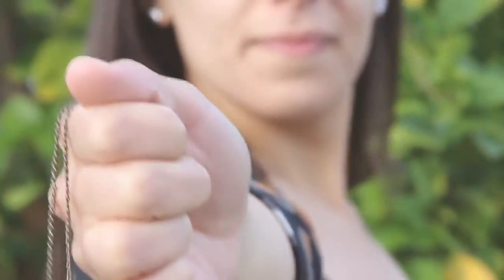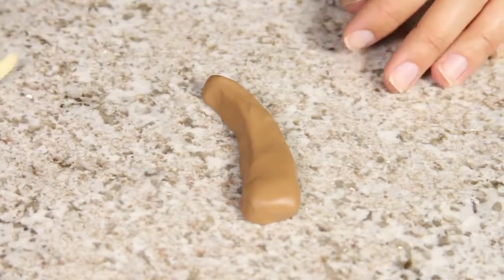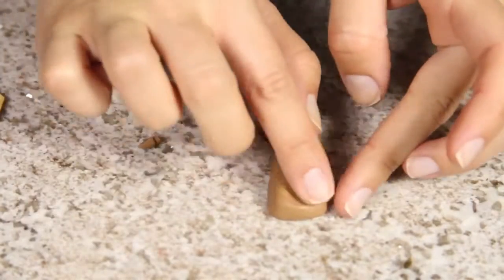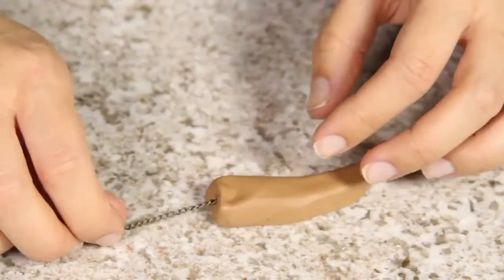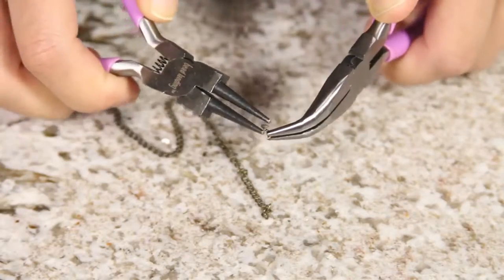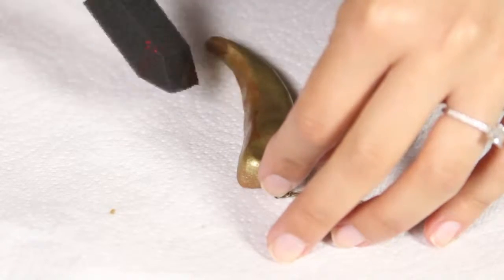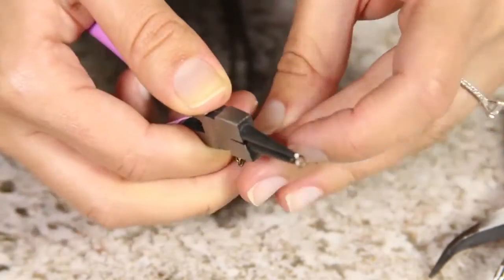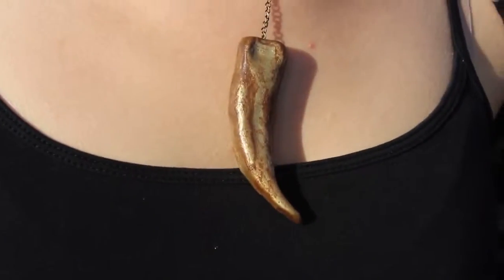Game of Thrones Khaleesi Necklace ♥ DIY (skaya store)